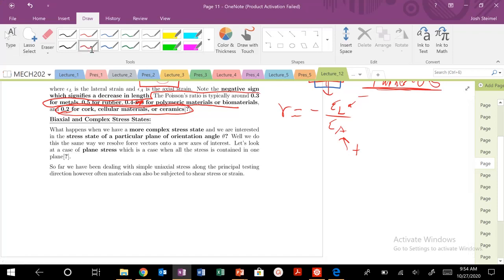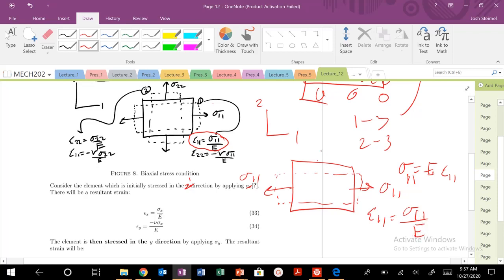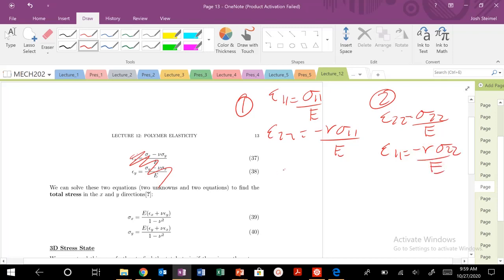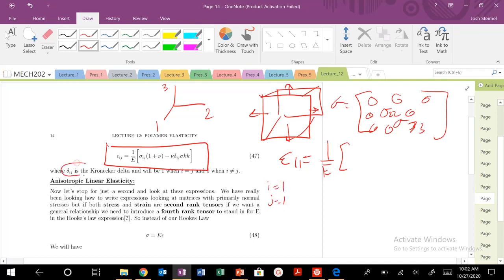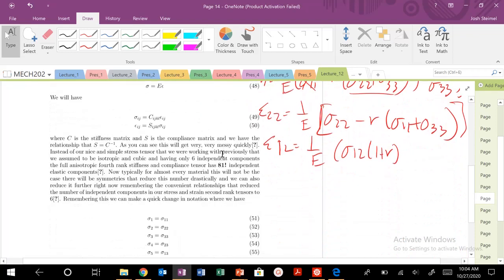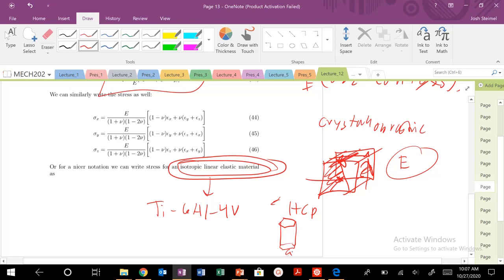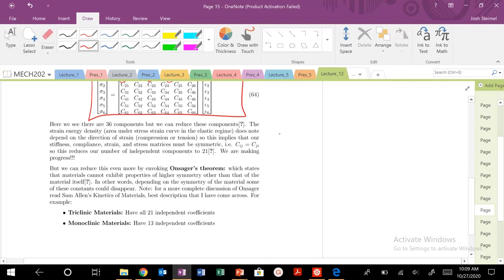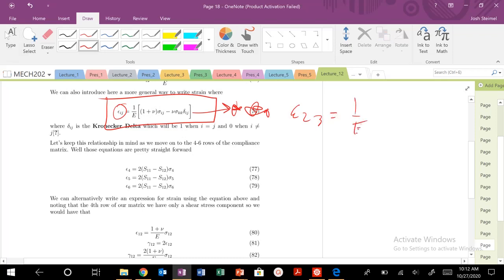Complex Stress States and Anisotropic Linear Elasticity: Mechanics is More Than Hooke's Law!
Framework for analyzing complex stress states.